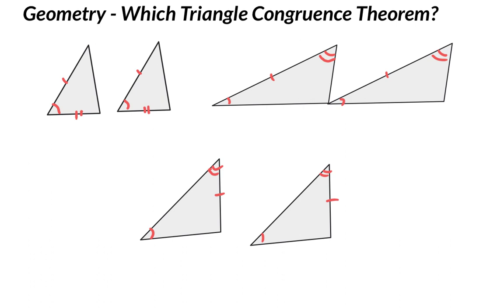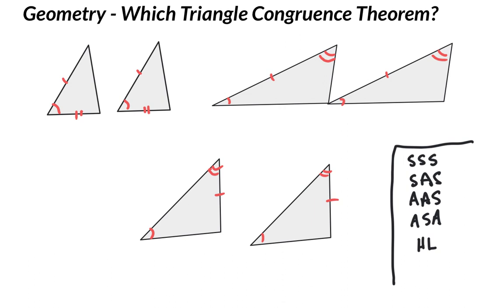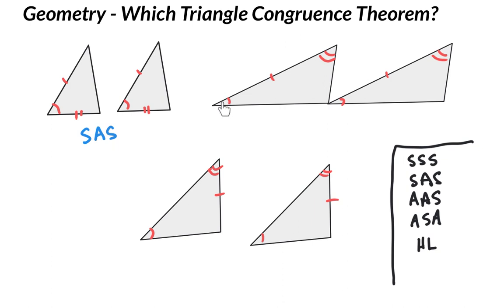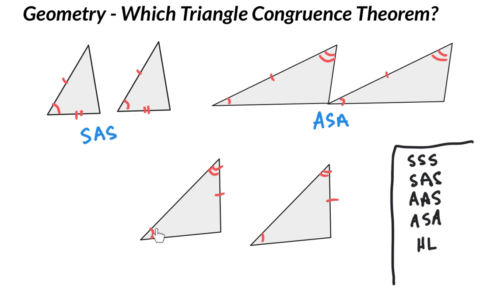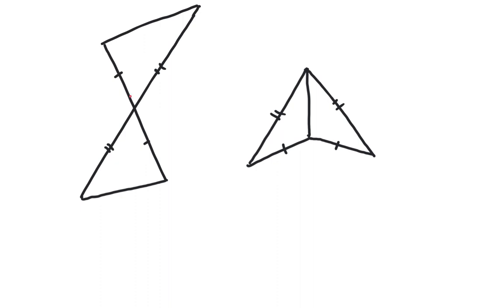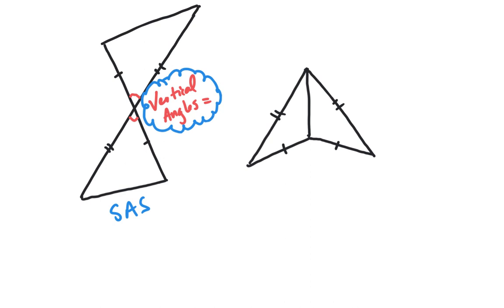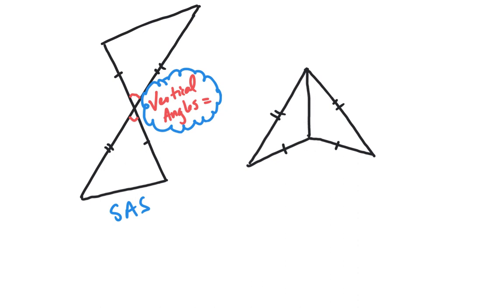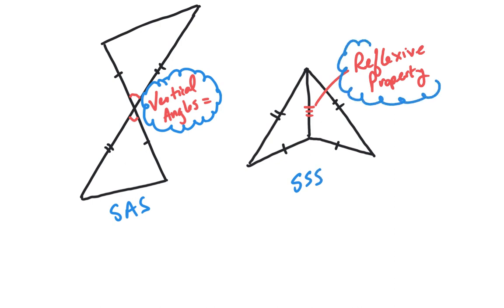Geometry Which Triangle Congruence Theorem to Use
00:00 Which Theorem to use
02:35 Vertical Angles and Reflexive Property